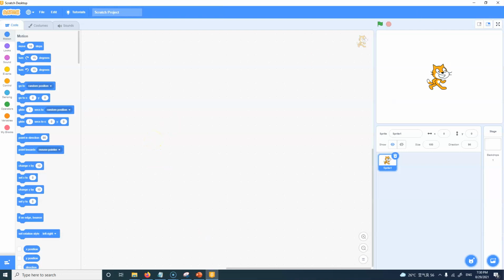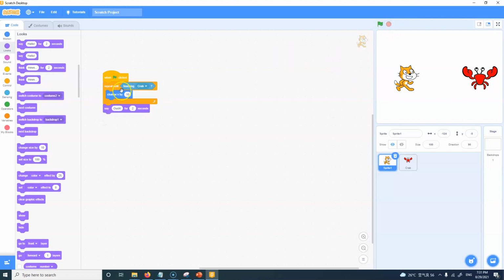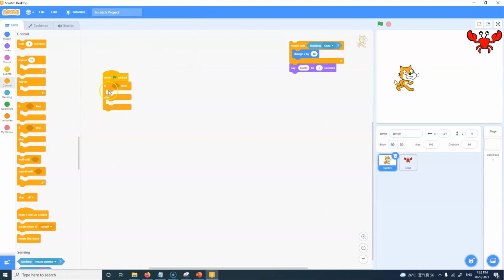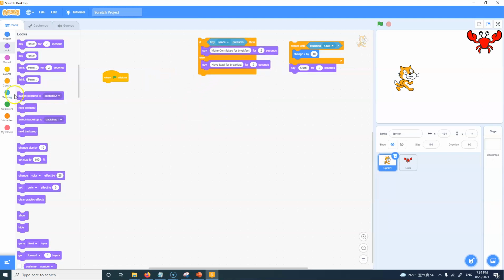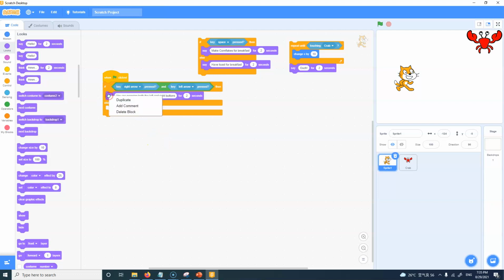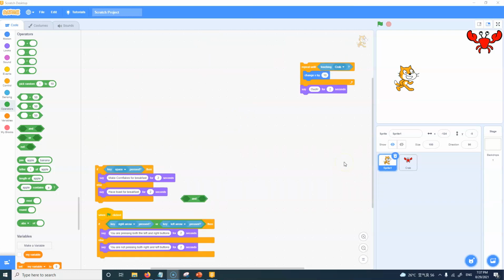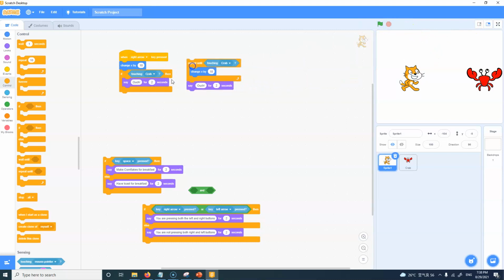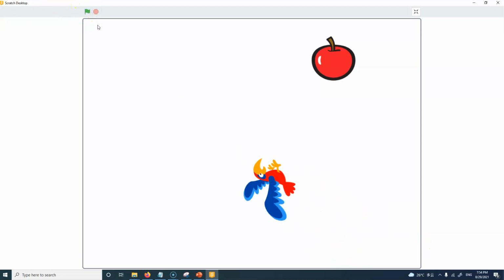L3 Conditionals and Evaluating